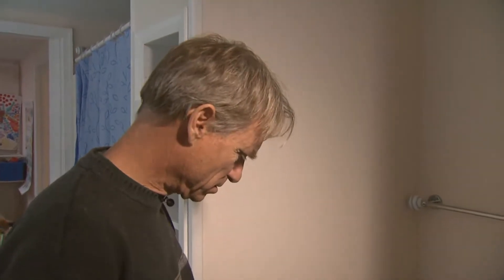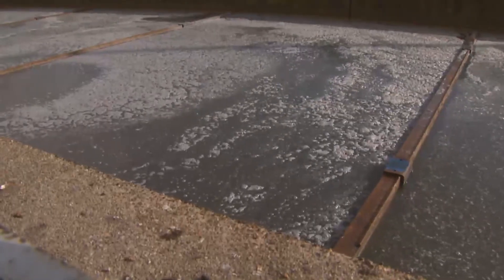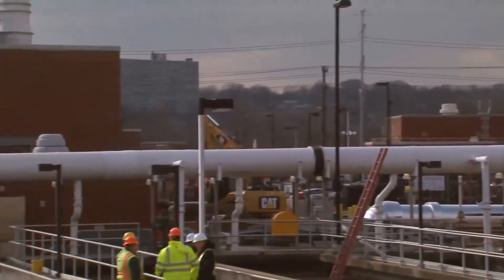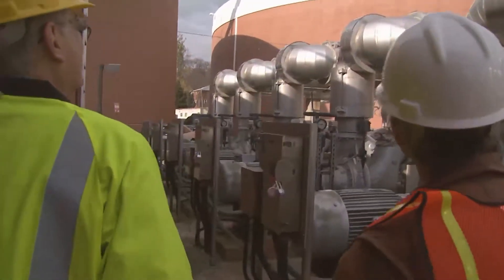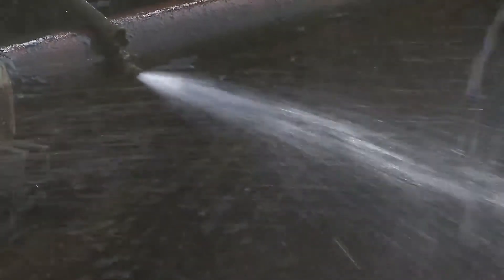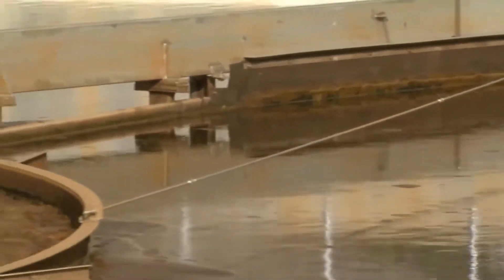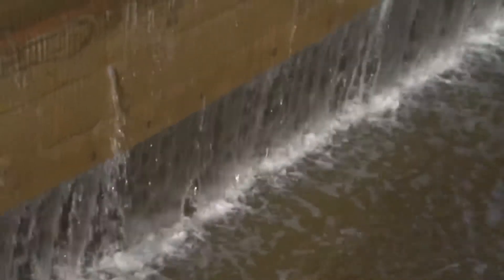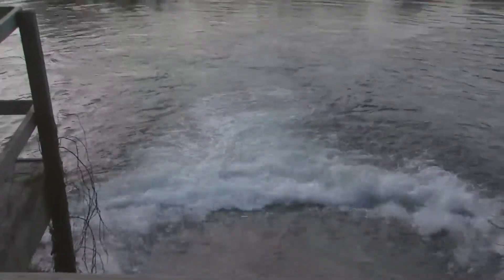Know Your... Wastewater Treatment Plant